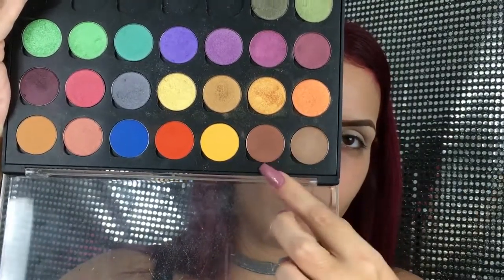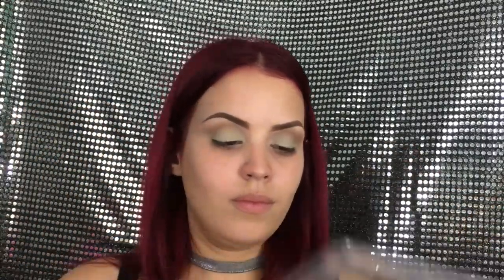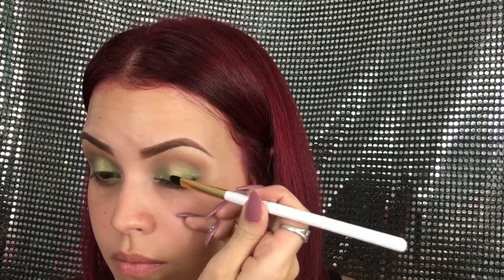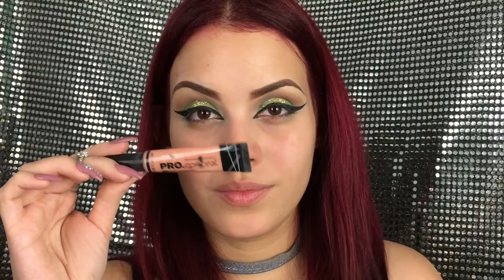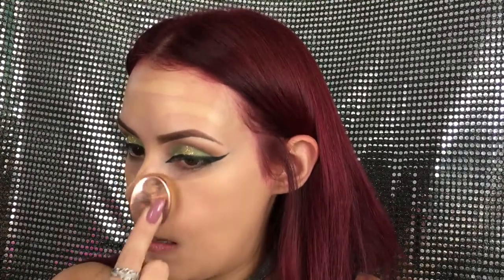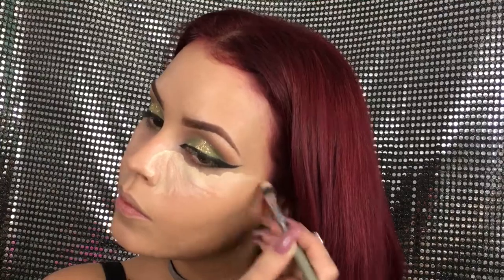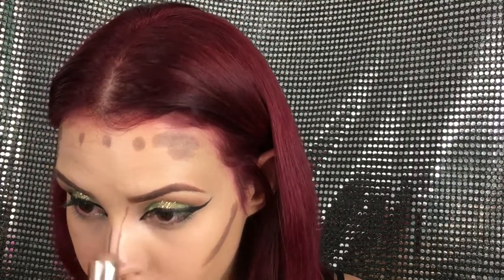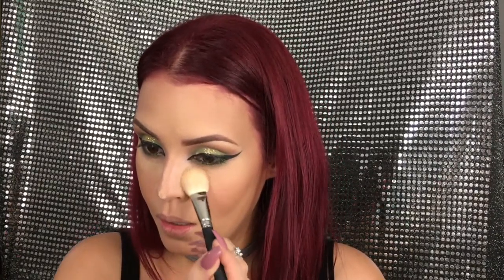🎄 Xmas Inspired Makeup Look 🎄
Tday I'm doing a Christmas inspired makeup look with some glitter and with green, gold and red, the colors of the season.